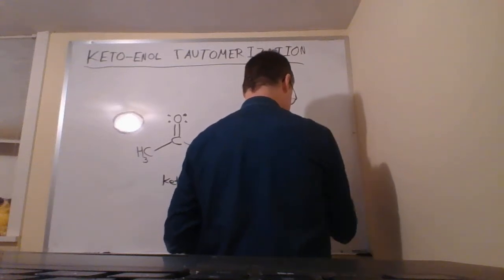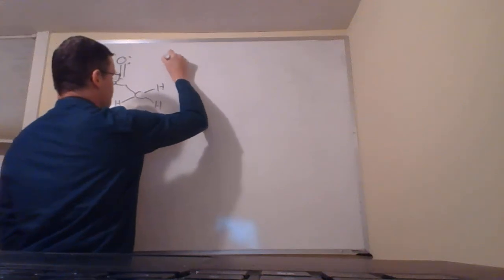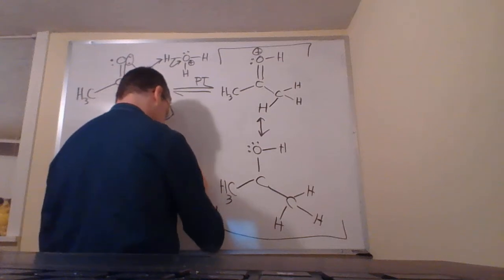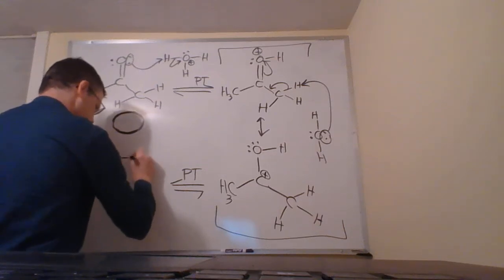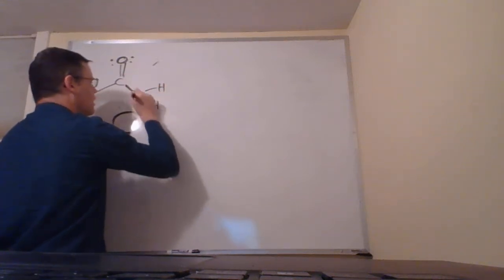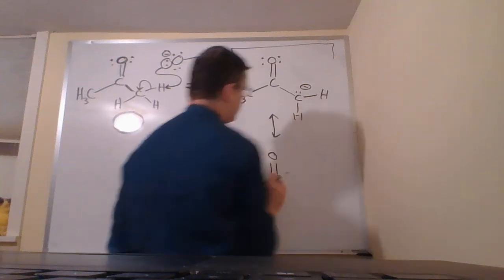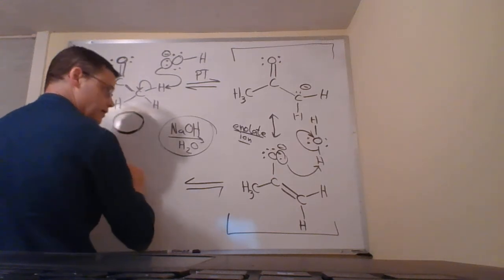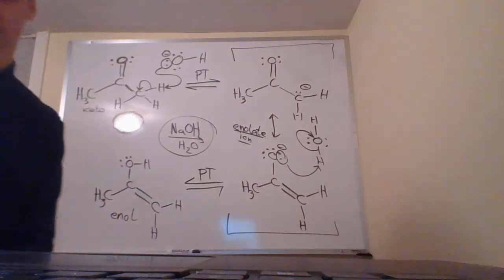Keto Enol Tautomerization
In this video we look at both the acid-catalyzed and base-catalyzed mechanisms for keto-enol tautomerization.